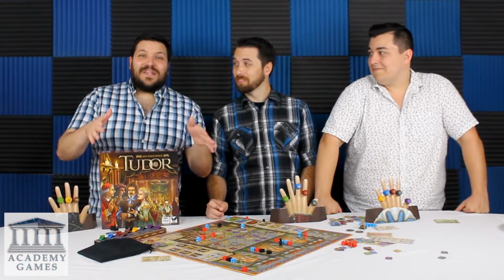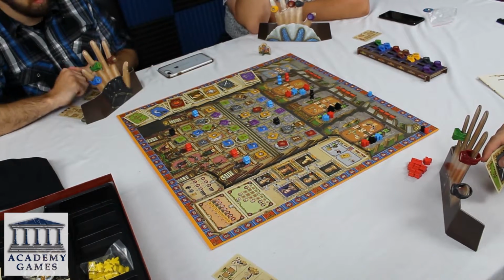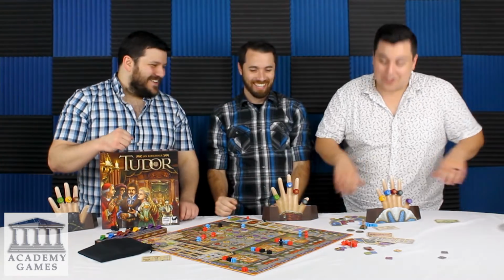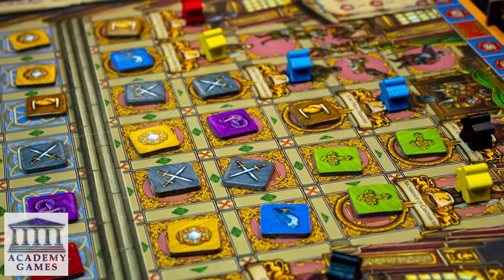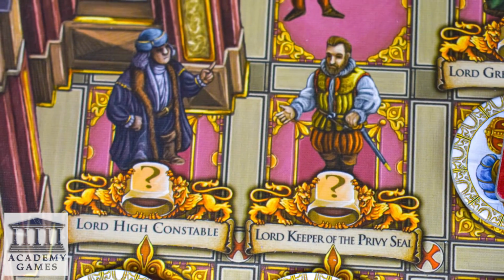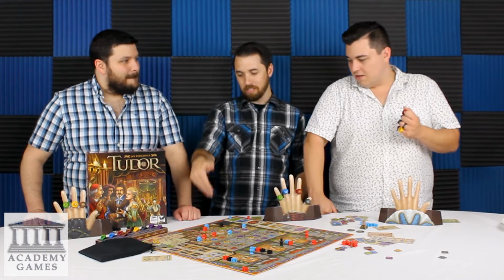Tudor - Our Thoughts (Board Game)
Game + Miniatures